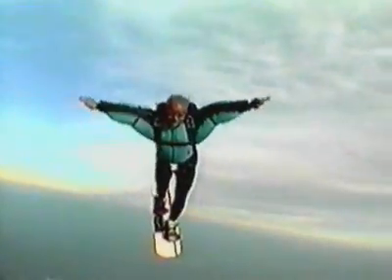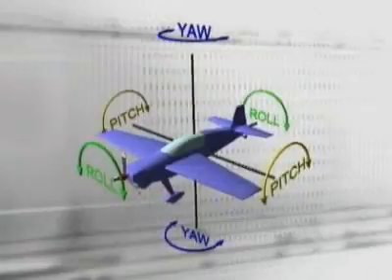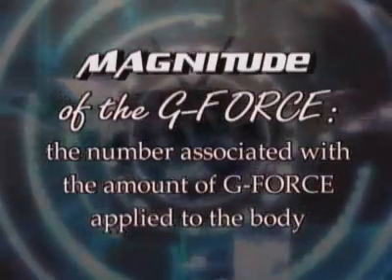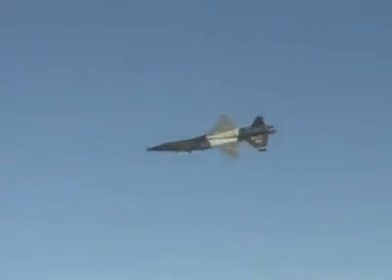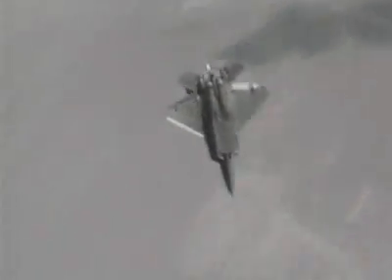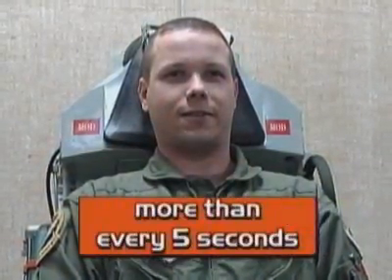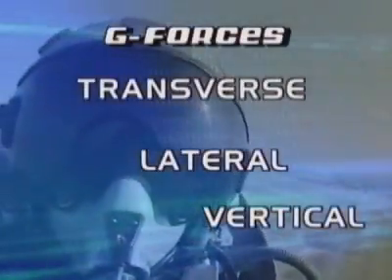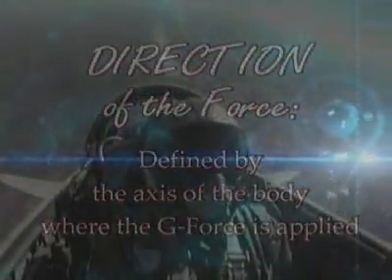Acceleration in Aviation - Aceleração na Aviação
Efeitos da aceleração na Aviação